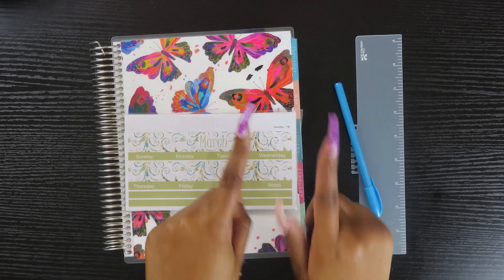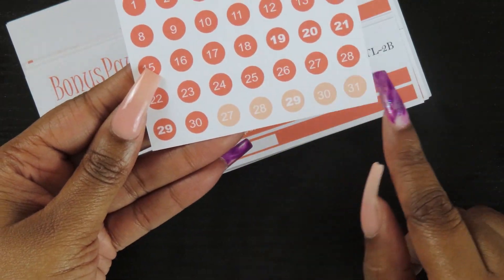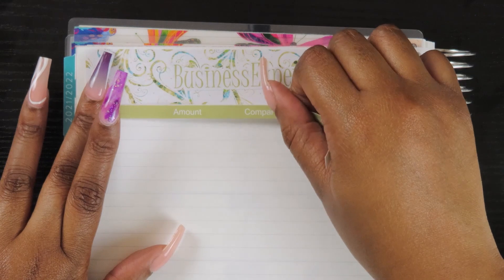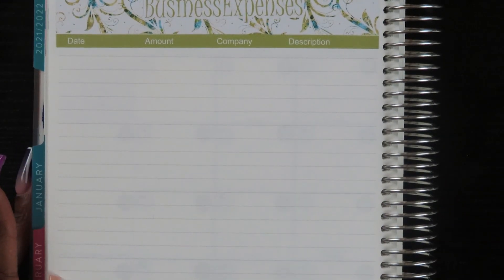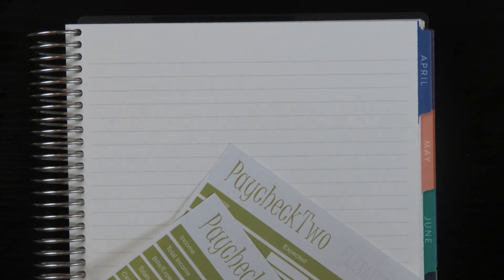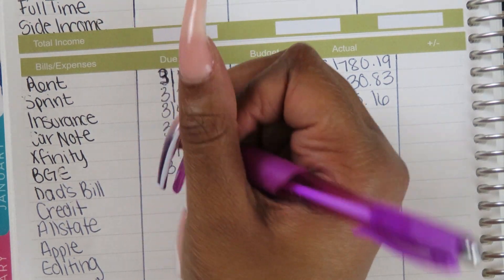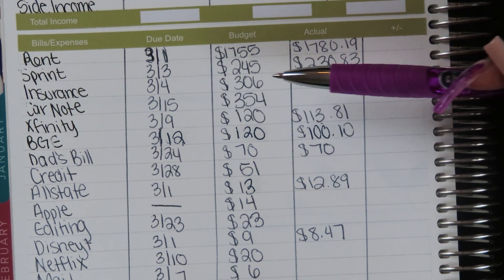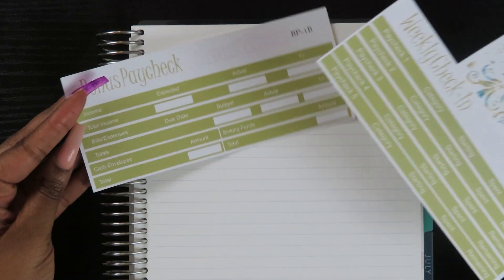March 2022 Monthly Budget With Me | Detailed Sticker Kit Explanation + New Releases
Hey, Hi, Hello, and Welcome

Elevated Babes Count: 3,870

Items Mentioned 🤍